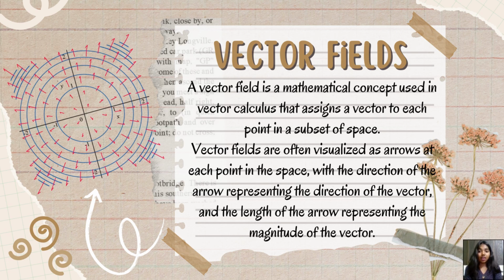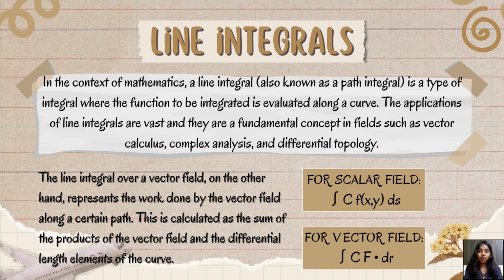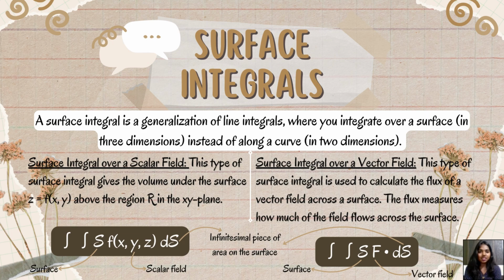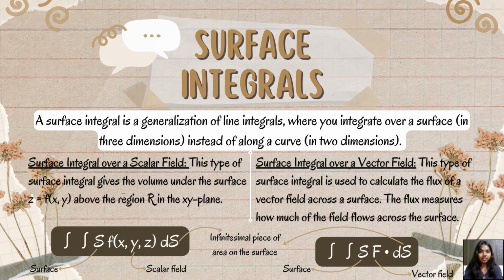VECTOR INTEGRATION || MATHEMATICS